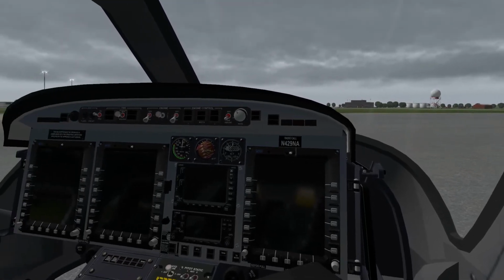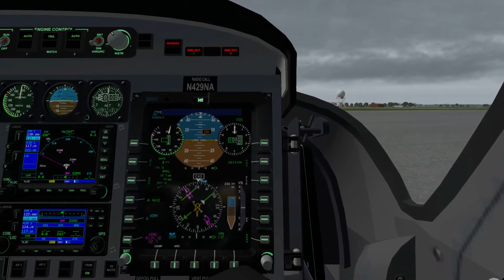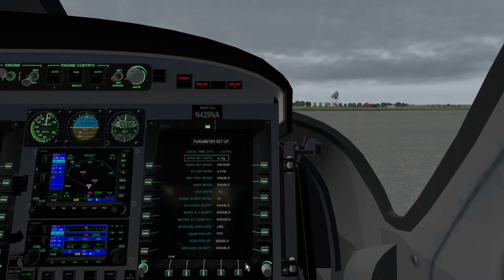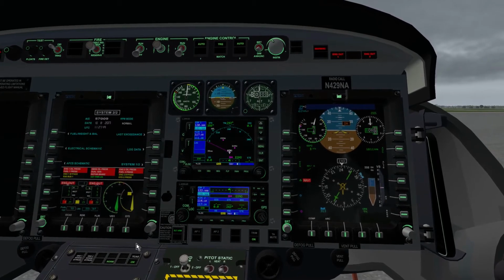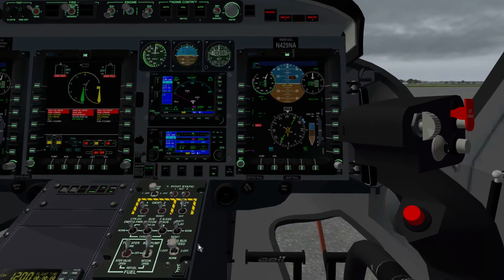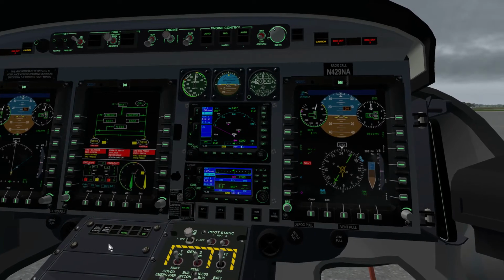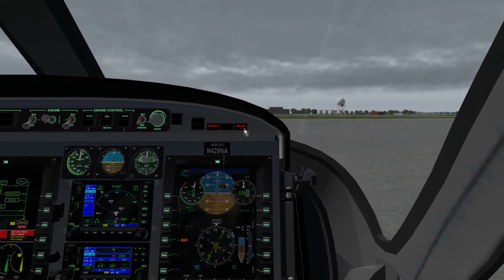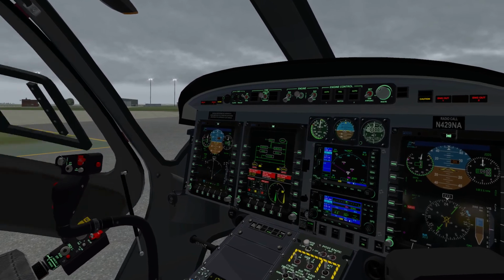Cockpit and Displays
Latest version of Bell 429 in X-Plane.